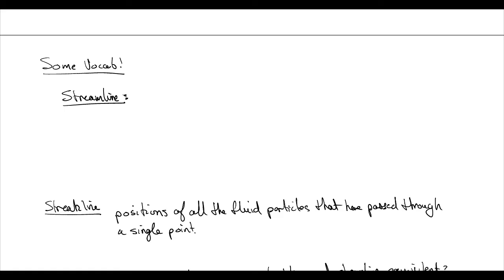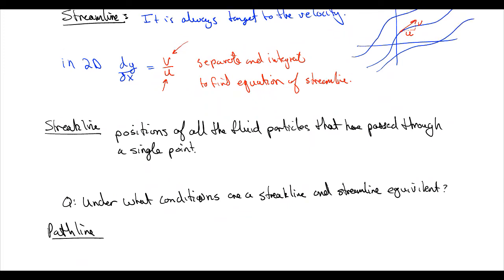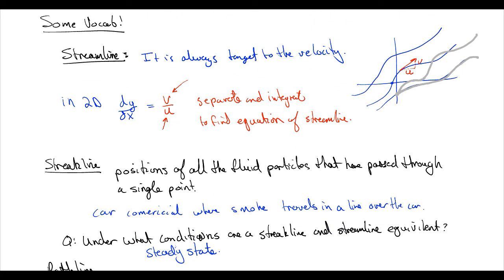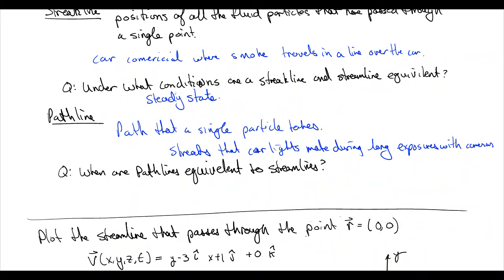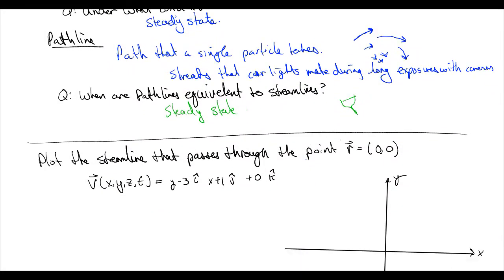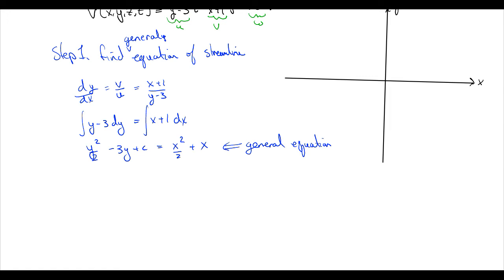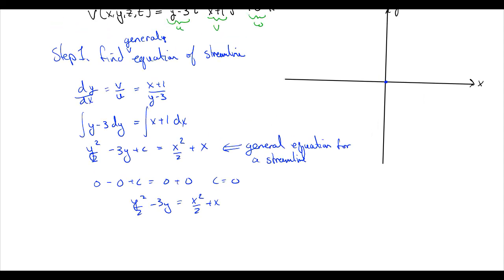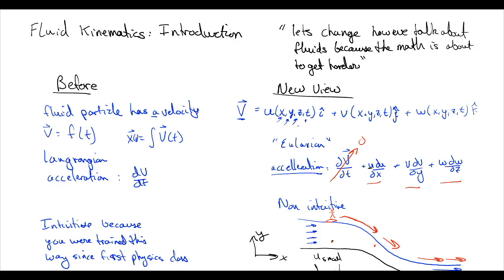Fluid Mechanics: 20) Kinematics - Streamlines, Streaklines, and Pathlines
Here we talk about different ways of visualizing fluid flow and end on an example of solving for and plotting streamlines.